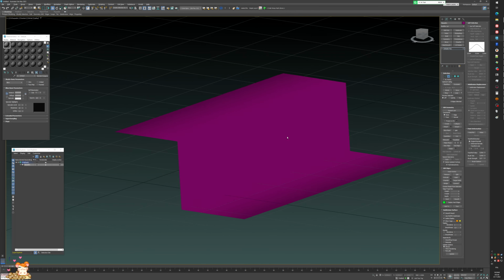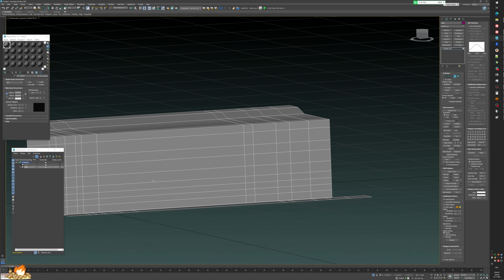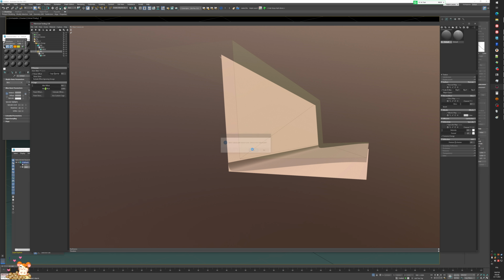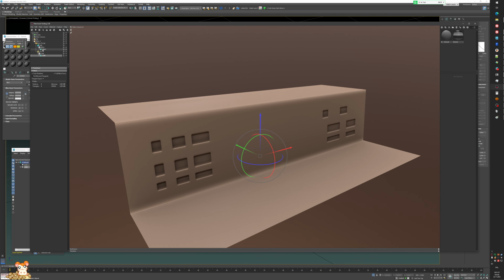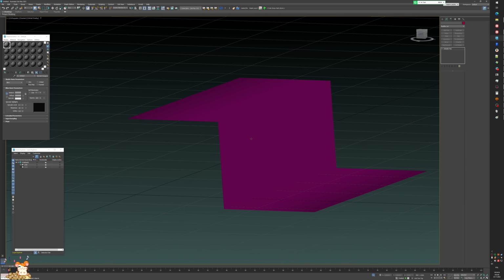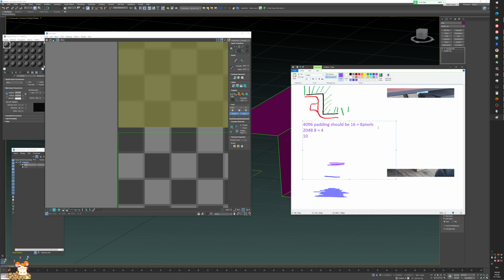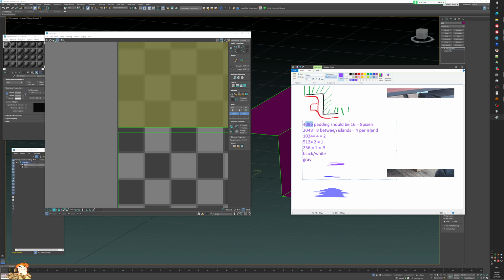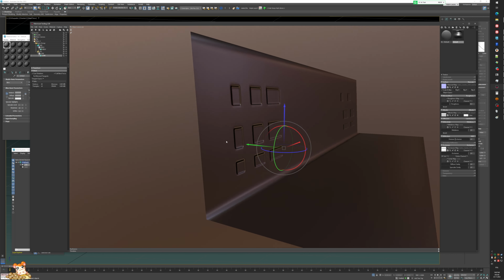NORMALMAP ISSUES FIXING 101: baking, seams, padding, skew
I'll try to show you few most common issues that happen with normalmaps, explain why they happen, and how to prevent them, so you can focus more. I'll use 3ds max and marmoset, but problem fixing will be mesh-dependent, so you can use whatever software you're using.

There are few other  cases/issues to cover, but not everything at once - I'll try to make more materials as long people show up with more issues.